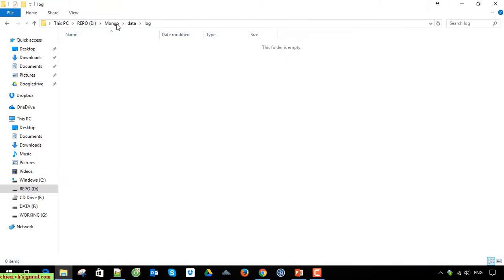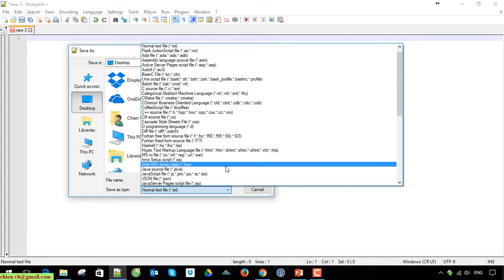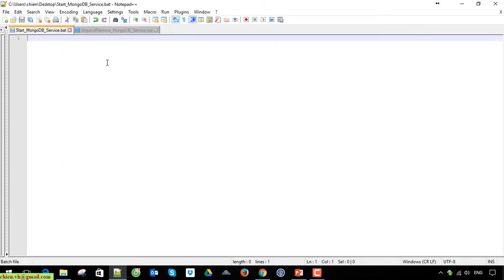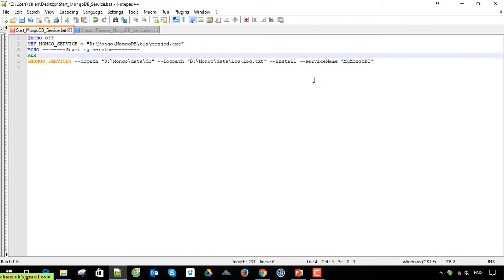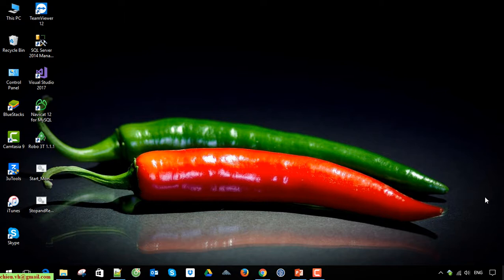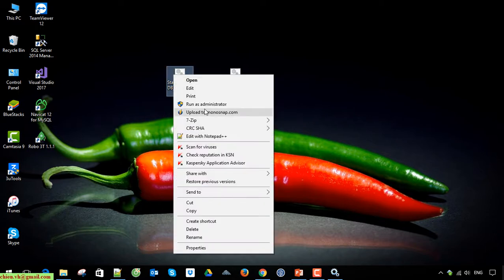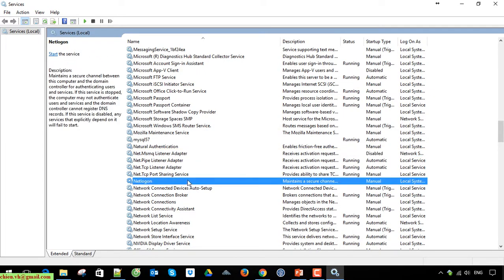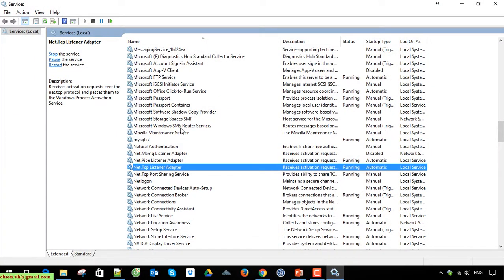#05 Create Batch File to Install MongoDB as Windows Service | MongoDB Training